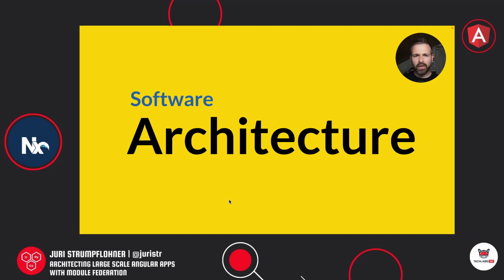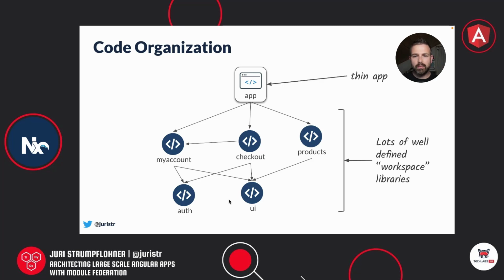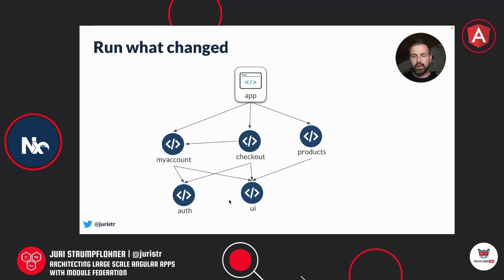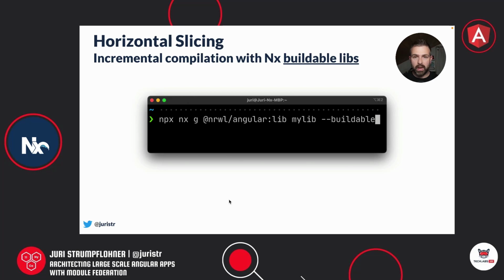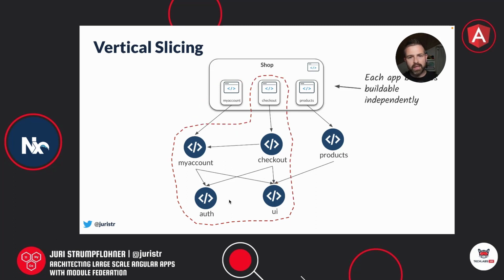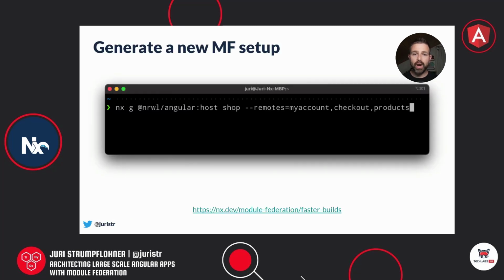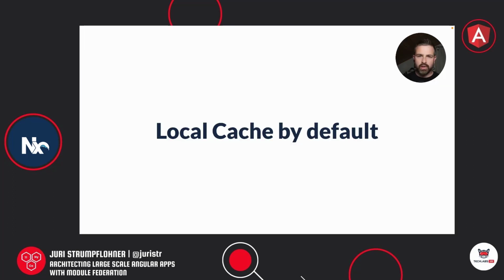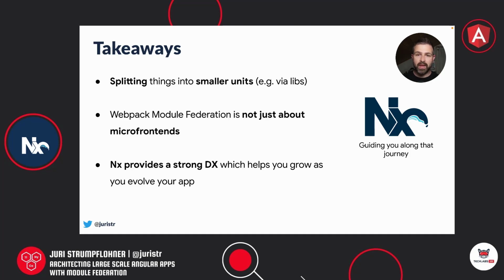Architecting Large Scale Angular Apps with Module Federation | Juri Strumpflohner | NG Tinyconf 22